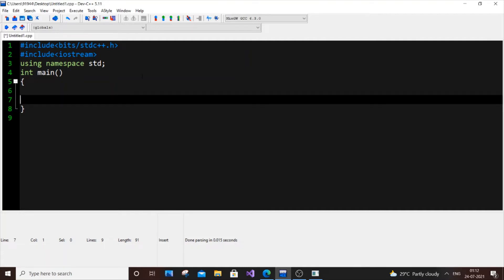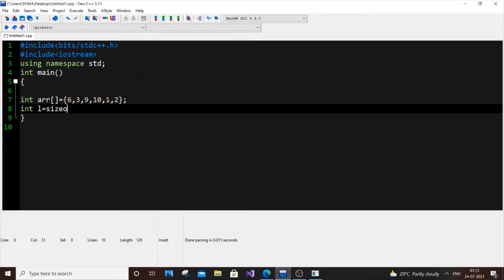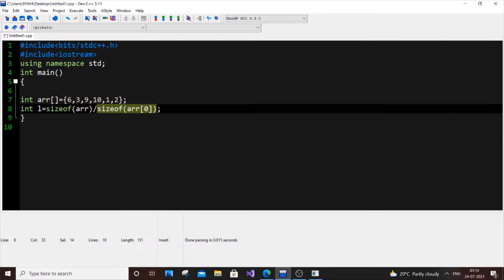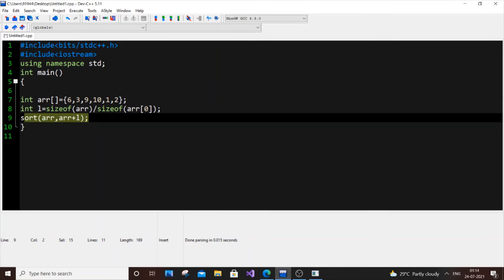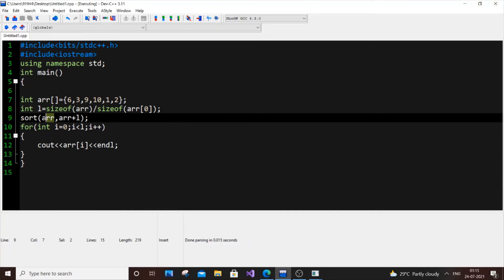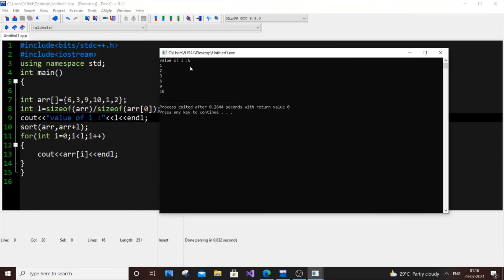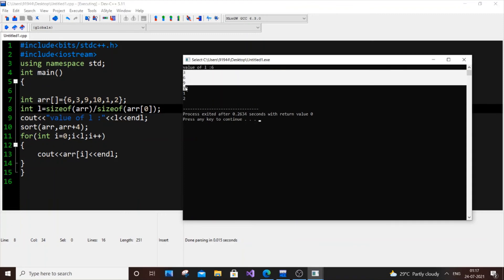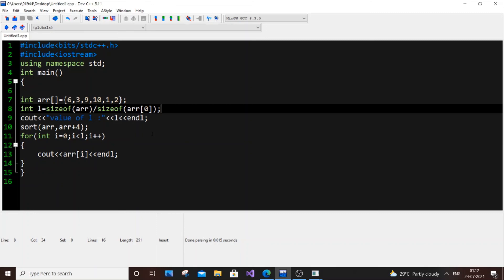Easiest way to sort an array in C++ using sort() inbuilt function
how to sort an array in C++ is shown